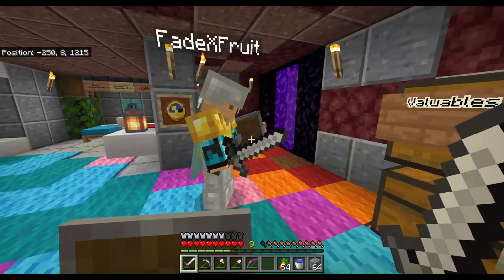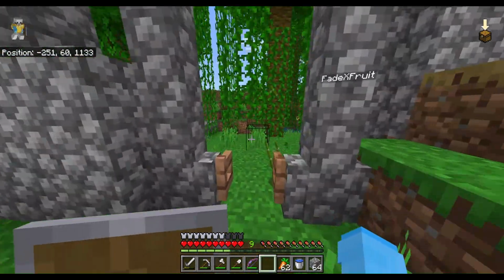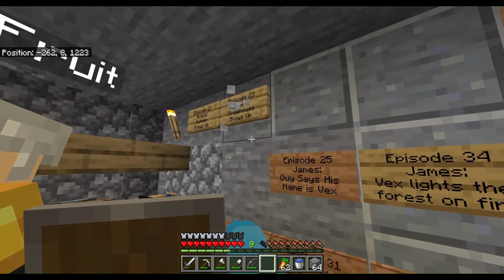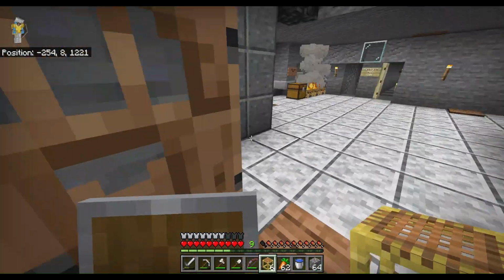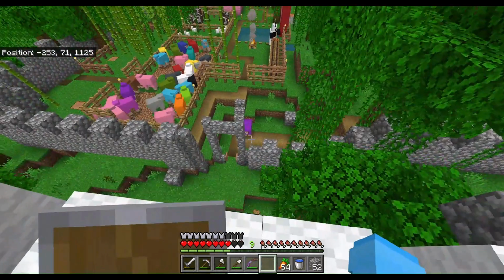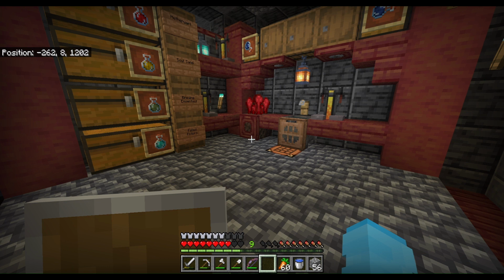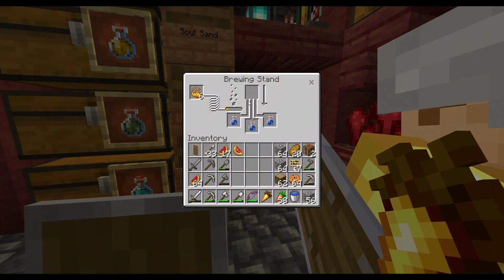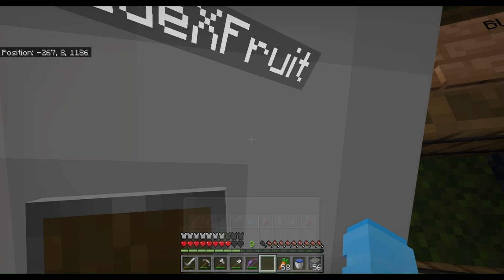"Preparation" | FSS S2 - Episode 38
The final part of Season 2 is commencing! Enjoy the second episode of Season 2 Part 3!
By the way, thank you so much for 600 subscribers! That's crazy!

[2/4]